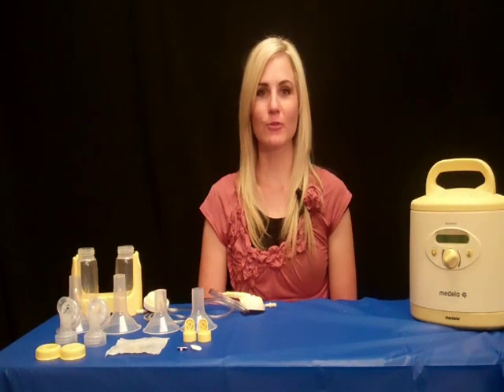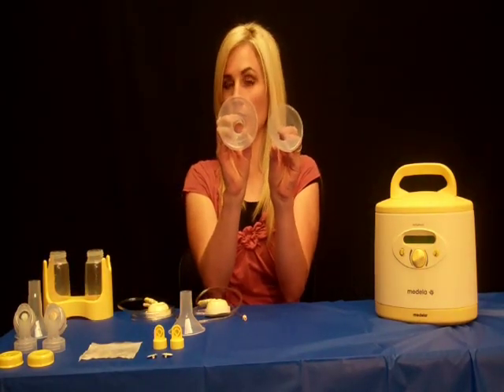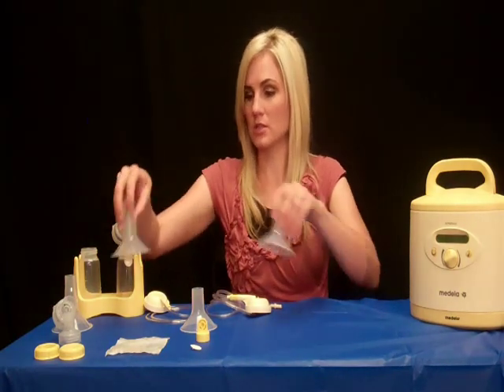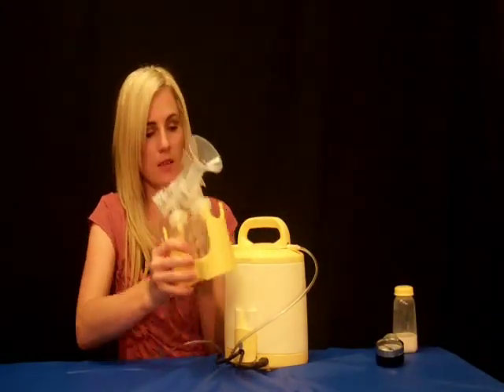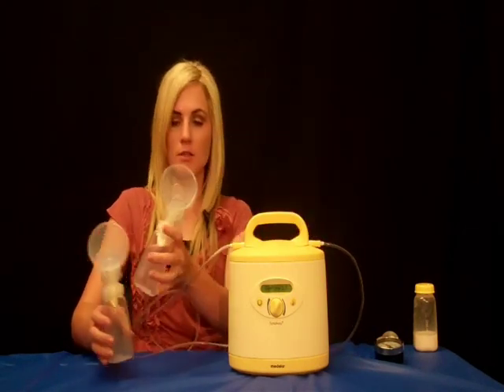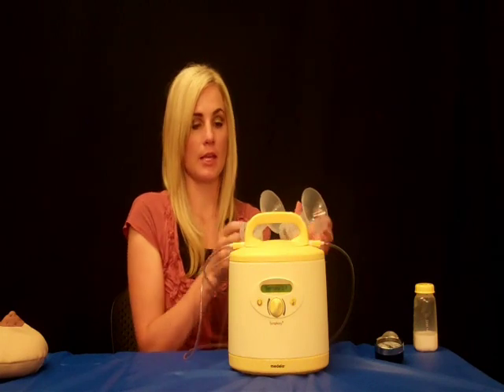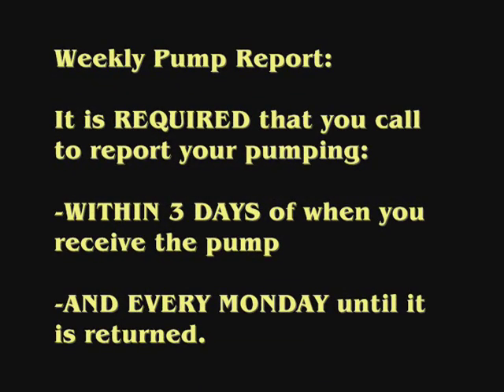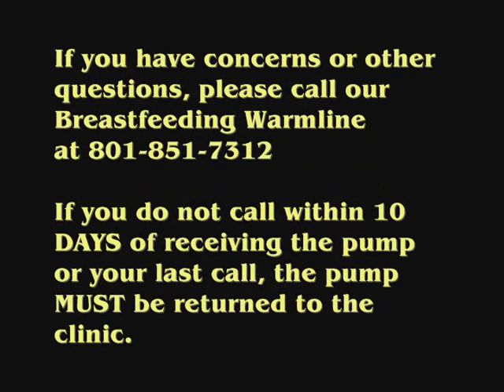Symphony pump instructions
Utah County WIC lactation experts explain how to use, disassemble and clean, and best maintain the Medela Symphony Electric Breastpump.